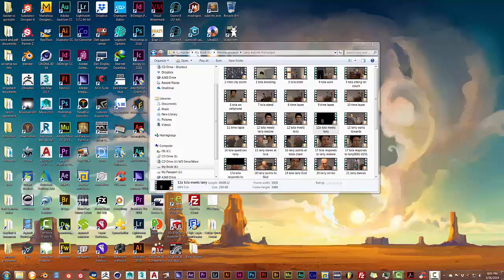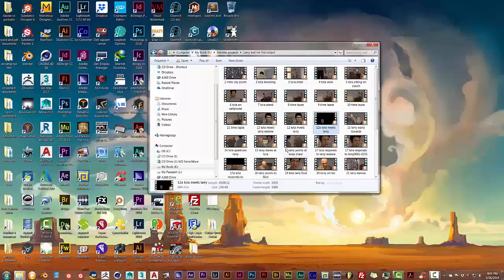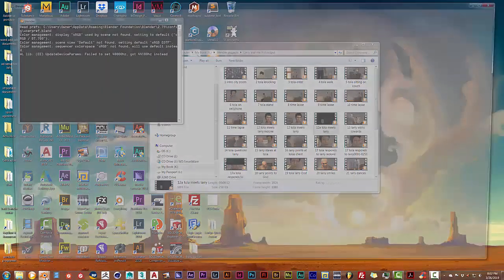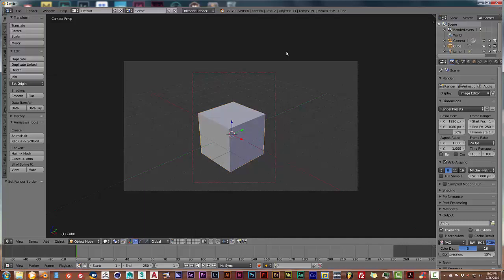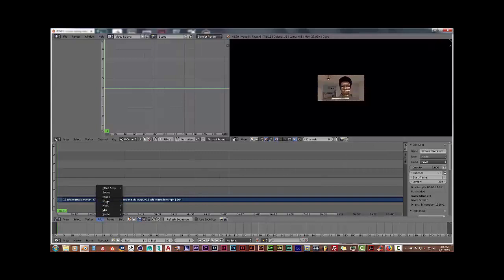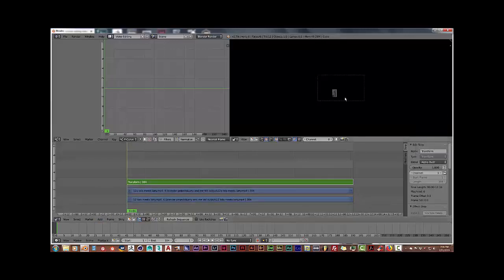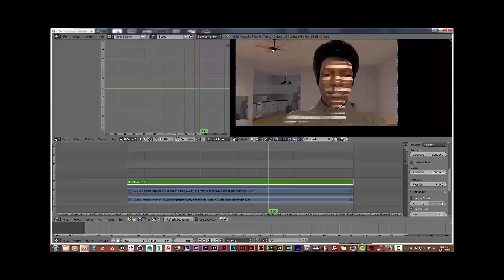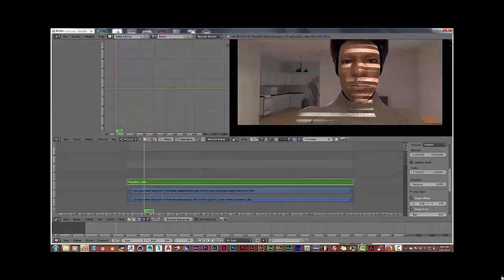Masking made easy in Blenders Video Sequence Editor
In this video you'll be taught how to mask out sections of your video renders in Blenders video sequence editor without needing any knowledge of traditional masking techniques or rotoscoping.